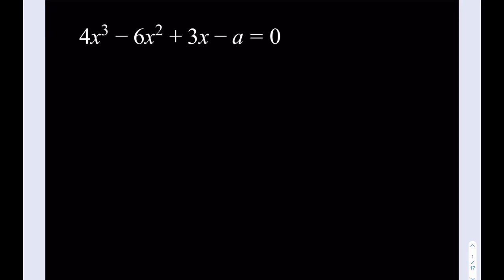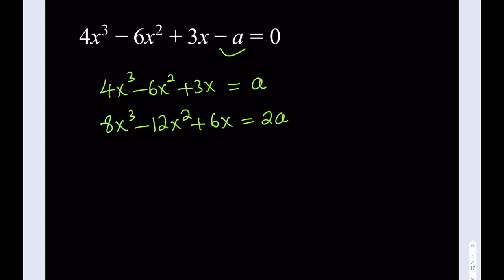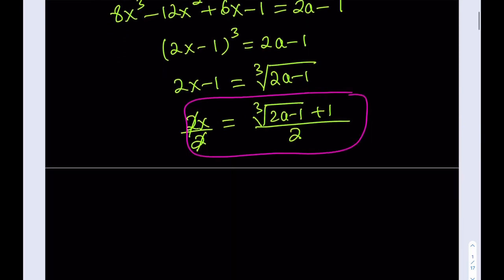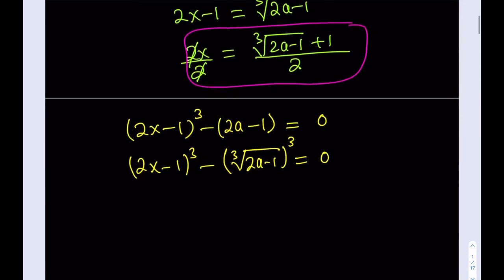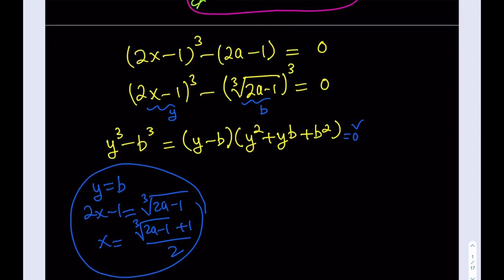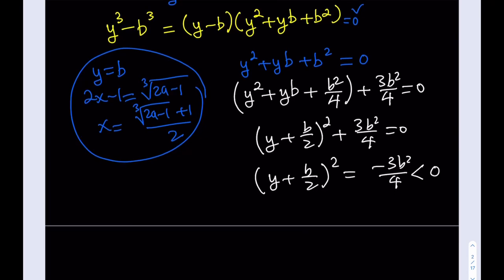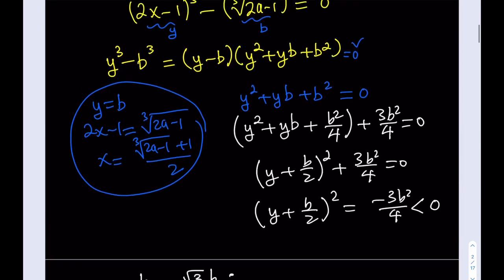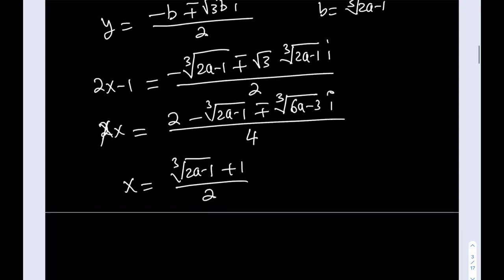Solving A Cubic Equation with A Parameter